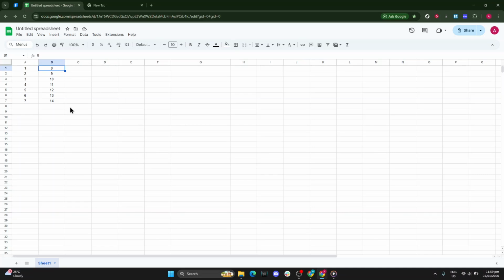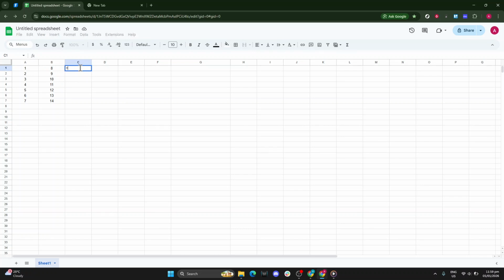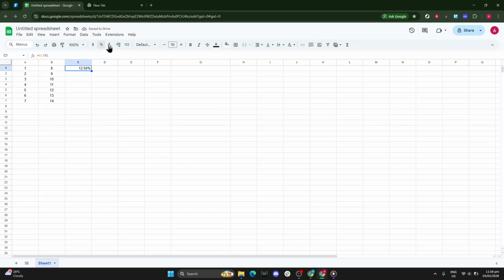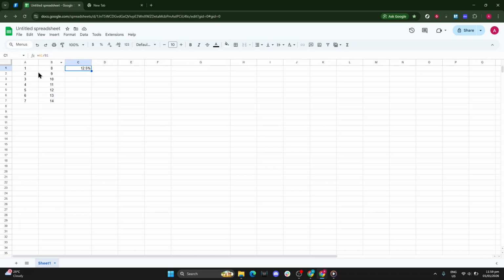How to Add a Percentage Formula in Google Sheets (2026)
Learn how to add a percentage formula in Google Sheets step-by-step 📊. Quickly calculate percentages, track data, and make your spreadsheets more accurate and efficient.